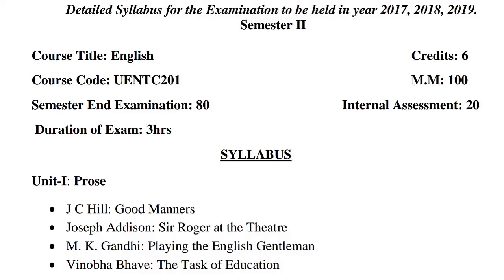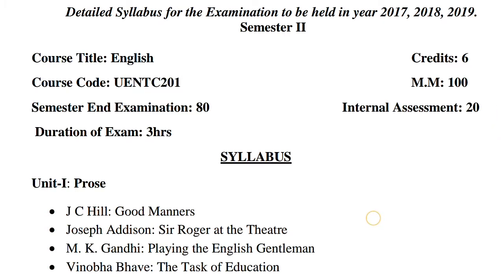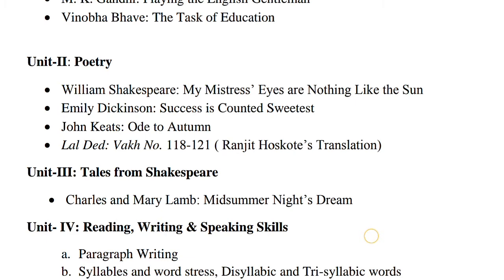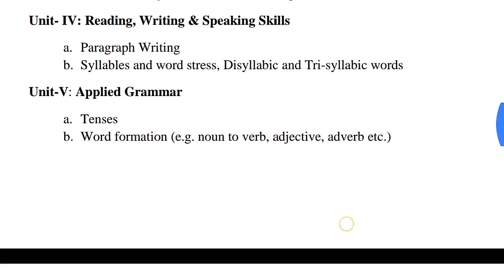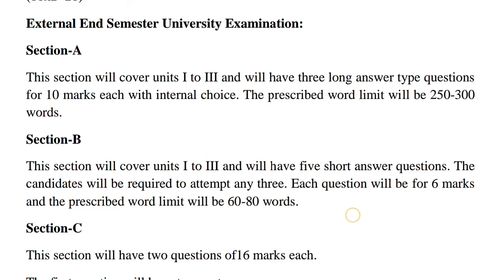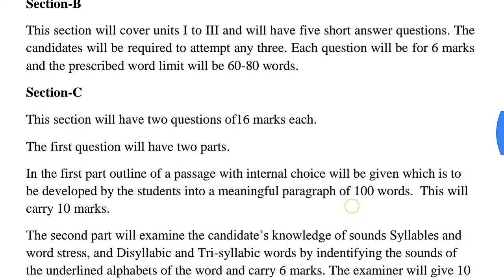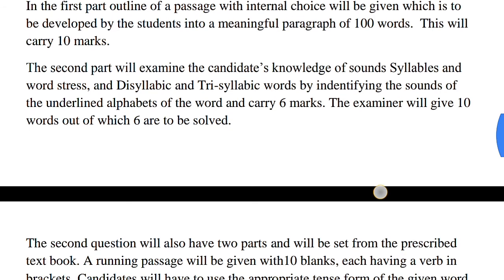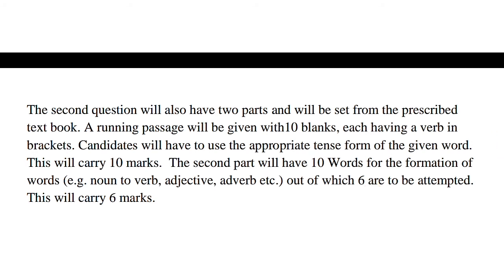Jammu University Nee/Latest Syllabus Of G English Of 2nd Semester For 2021,22,23 & 24 Session,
Attention!!

My Name Is Danish Rafiq Bohru...I am Here To Share The Information Regarding The EDUCATIONAL, SOCIAL, POLITICAL & ECONOMIC issues...I Have Created This Youtube Channel Just For Sharing The News Updates (Educational ,Social, Political, Economic & Culural issues Of Our UT Of Jammu & Kashmir & Also For the Aforementioned Topics Of INDIA). I Will Emphasize More On Educational Updates, Like Exams, Results , Syllabus, Competitive Exams, Of JAMMU UNIVERSITY, KASHMIR UNIVERSITY, IGNOU, JKBOSE JKSSB, UPSC & Making common Masses Aware About The Burning Issues Of Current Period...I Won't force You To Subscribe My Channel, I'll Only Make Videos And Rest Is Upto You, If You Think My Videos Are Useful & Informative Then You May Subscribe It But, If You Don't Think So, Then You Can Escape It...I Won't Mind..I Will Try My Level Best To Make You Informed About The Latest Events Of North, East, West & South Of The World. If You Wanna Send/Give Me Your Feedback/Suggestions, You Can BySocialMedia Platforms..